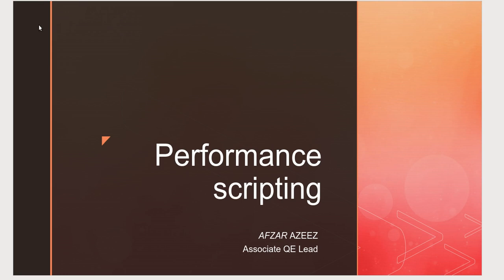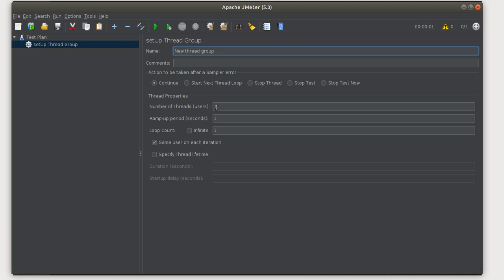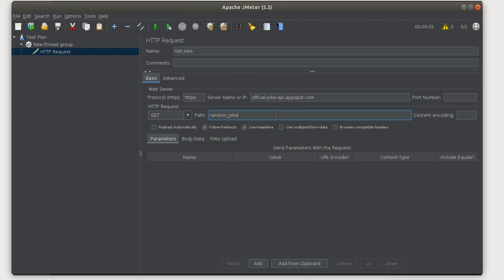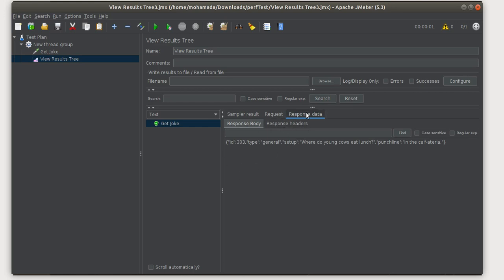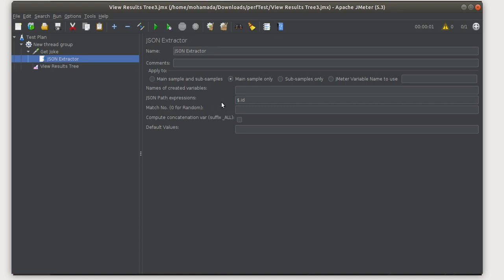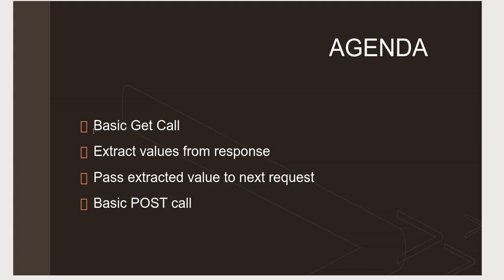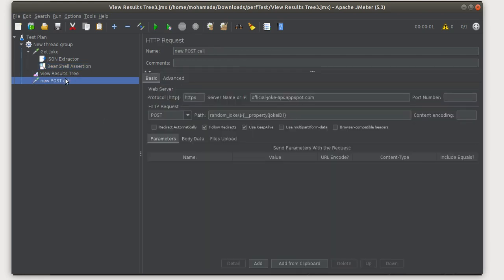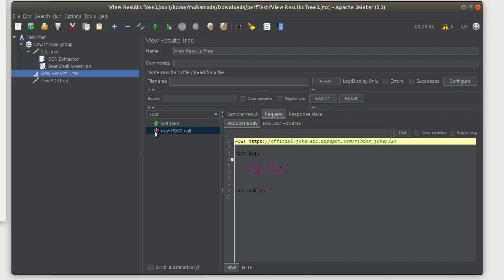Kick off performance scripting with JMeter